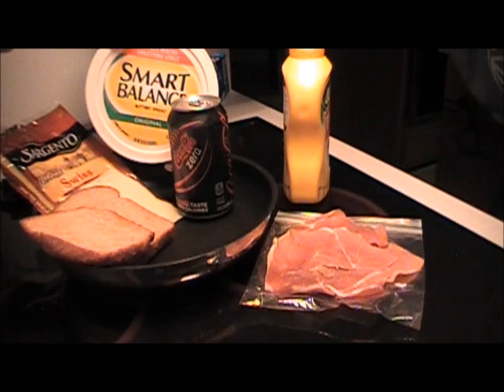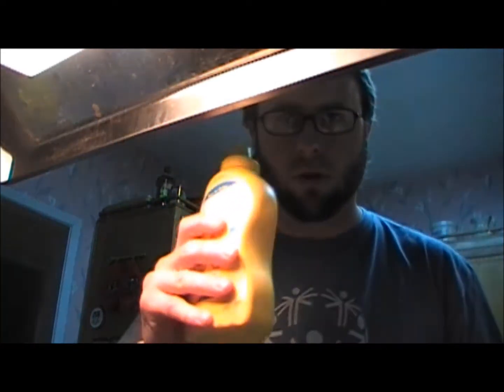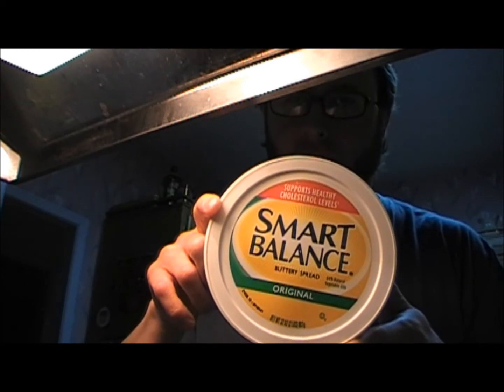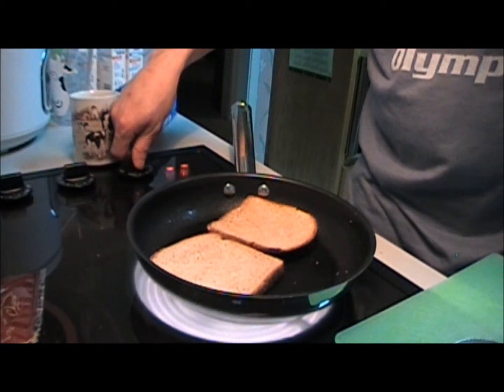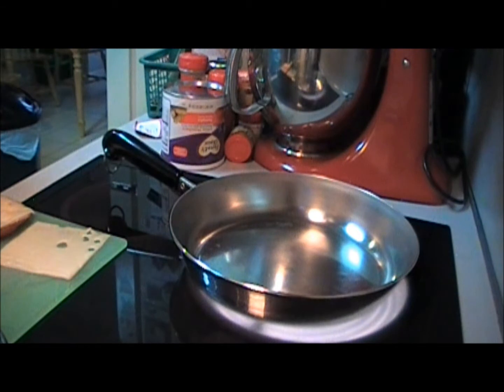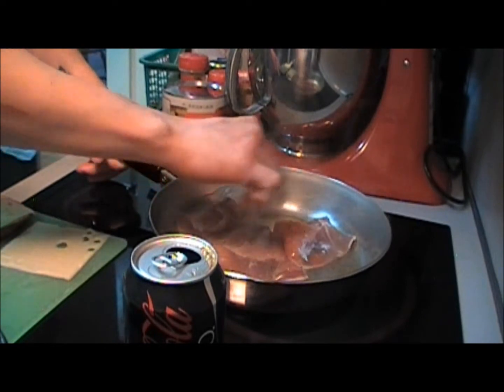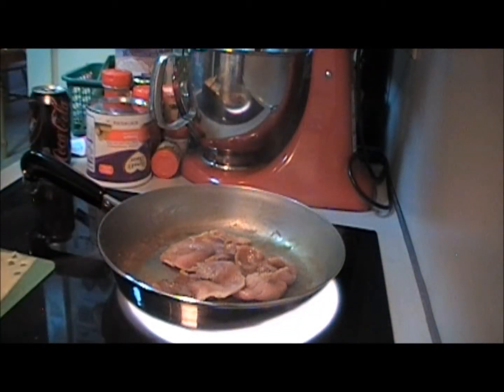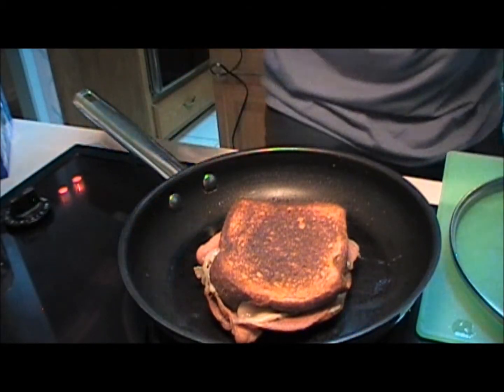Country Ham Grilled Cheese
Country Ham and swiss Cheese Sandwich